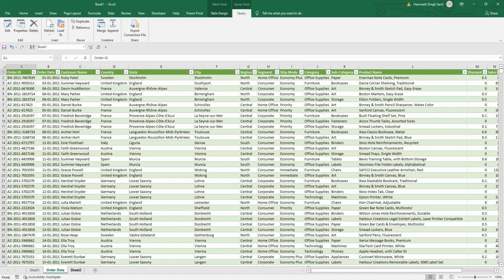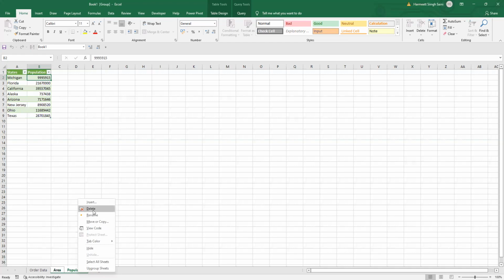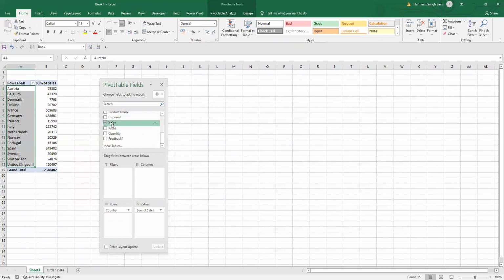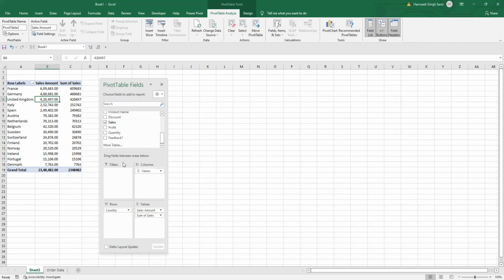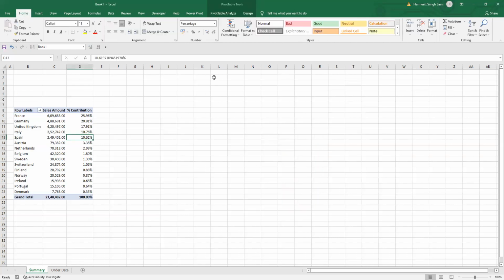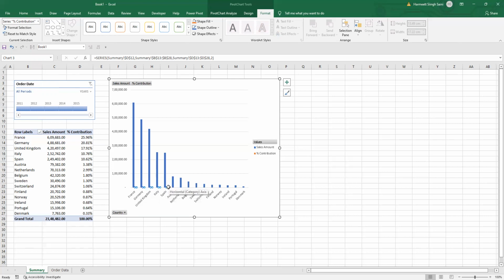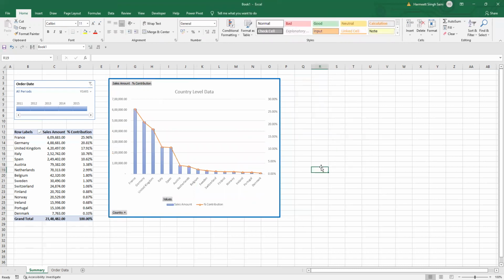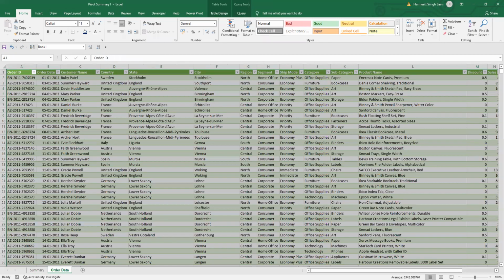Data Analytics 1